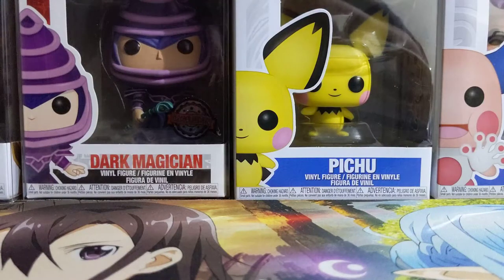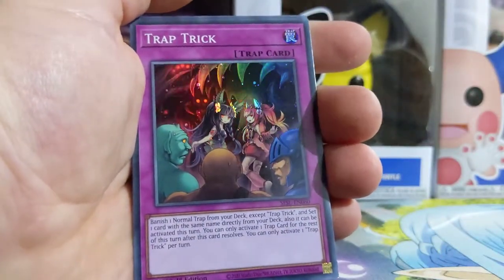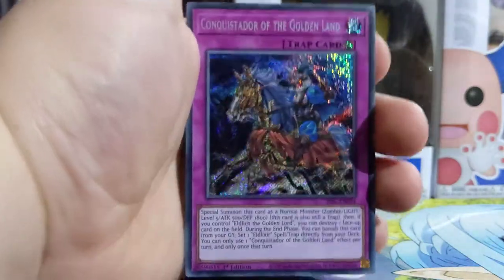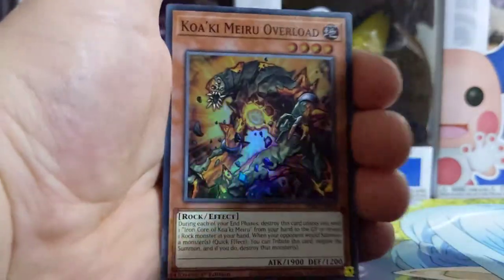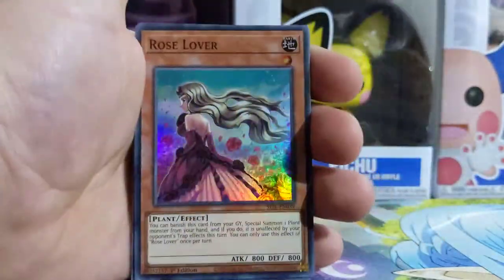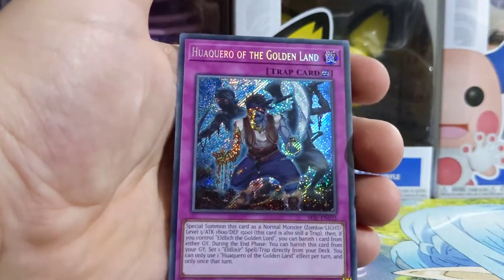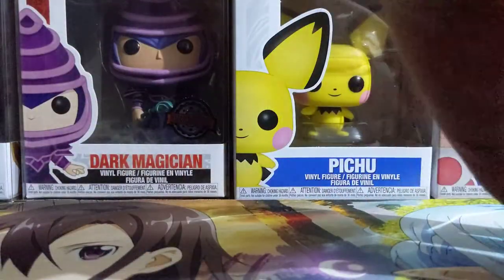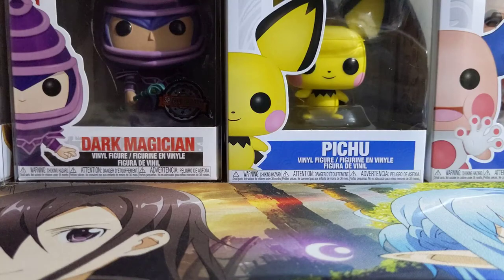Yu-Gi-Oh Secret Slayers set opening!!!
Yu-Gi-Oh what a card game. I love collecting and battling with new cards. I am more of a spellcaster main but i love the cute art that some Yu-Gi-Oh cards bring. Have a great day.